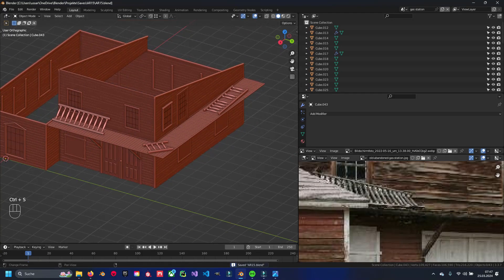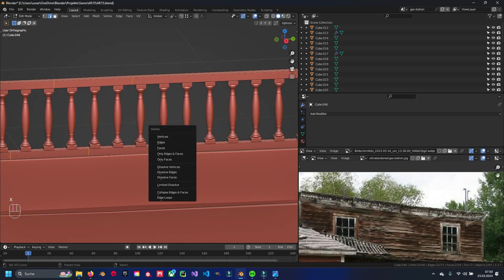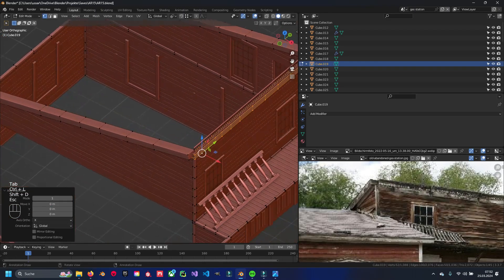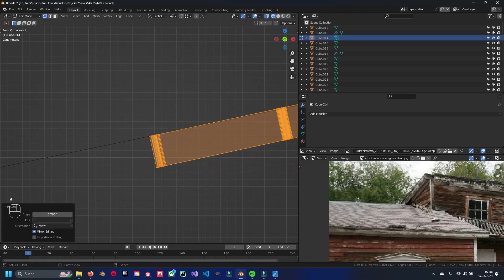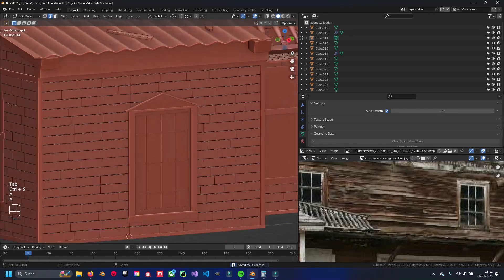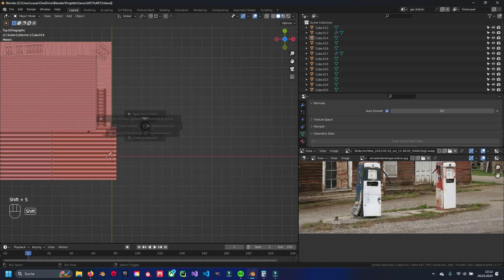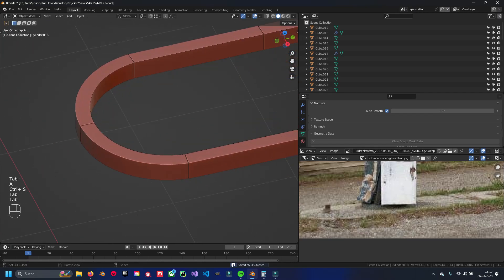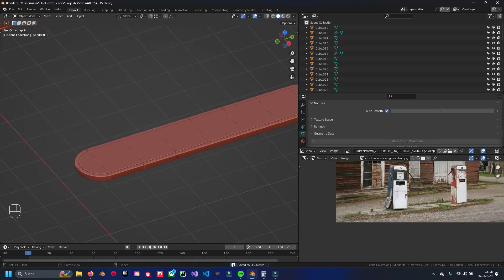Blender 3.0 Modeling a Gas Station Part 4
If you don´t want to model it by your own, you can download my Models here: